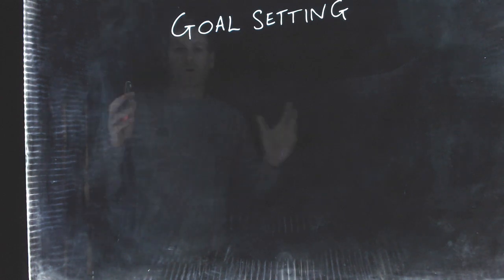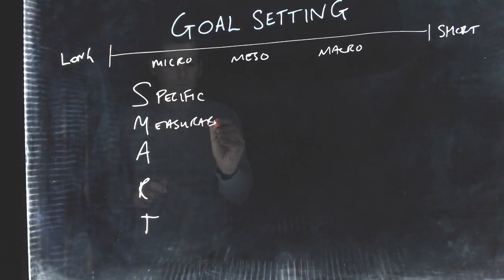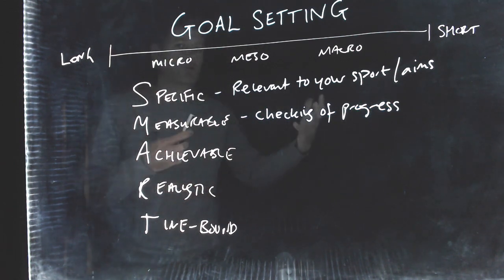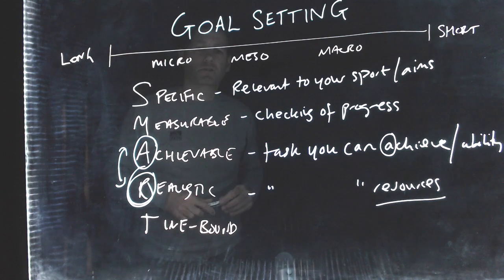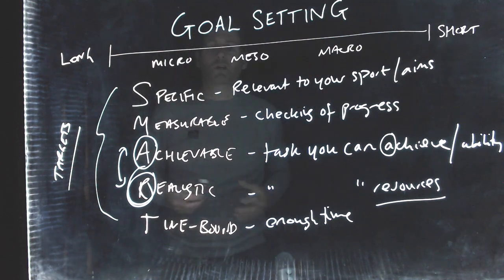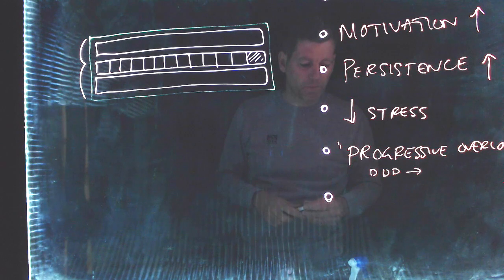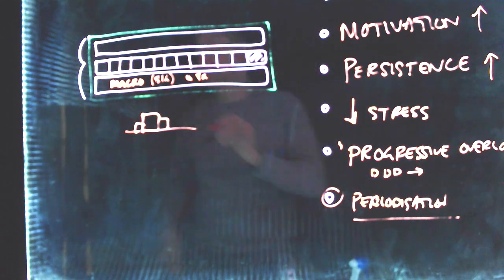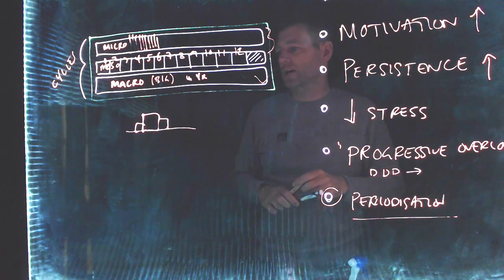Video 5: Goal Setting - Sports Psychology